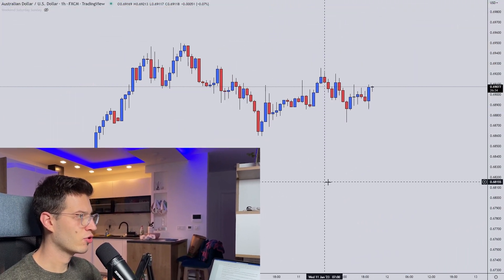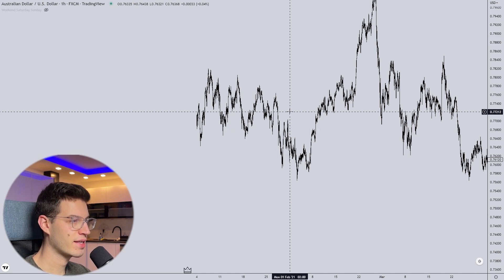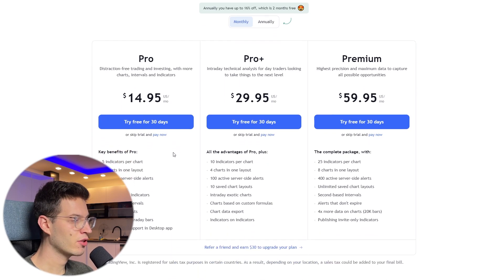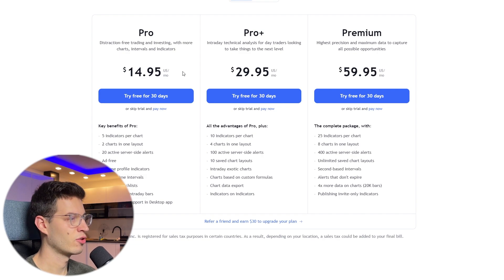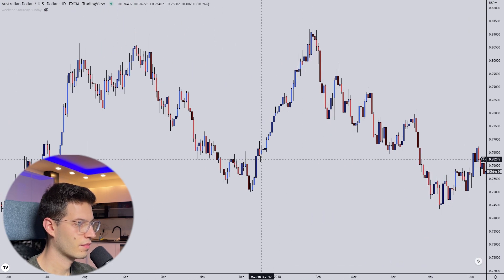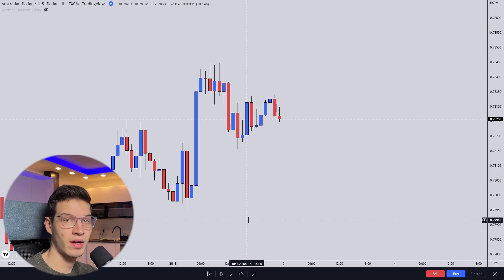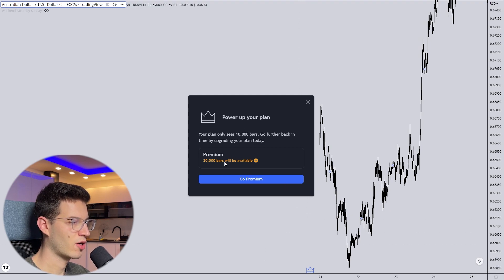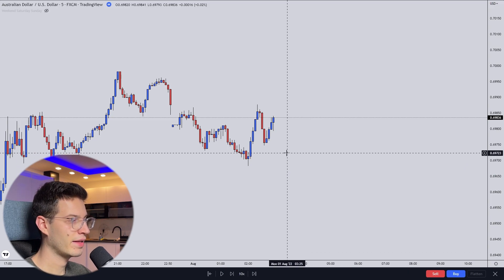Tradingview HACK! Get More Data For FREE!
How to get all of Tradingview data without the need to upgrade to a Premium account! This is for traders who are backtesting and researching on Tradingview, and who are having trouble with limited historical data like I am. I use solely Tradingview for backtesting and market research.